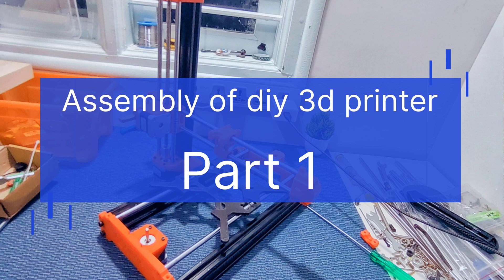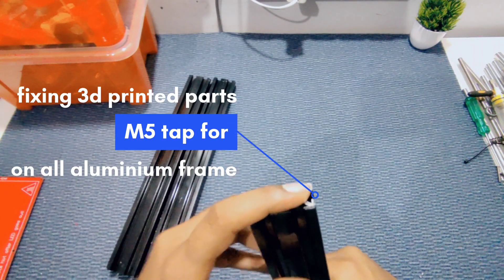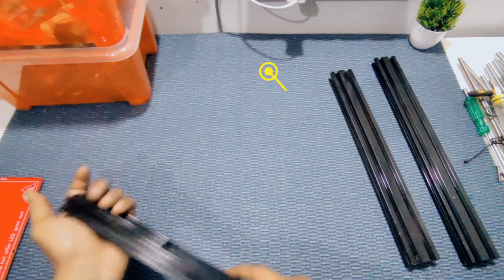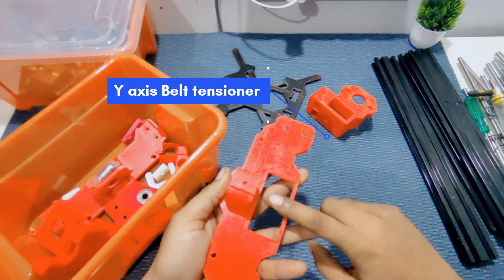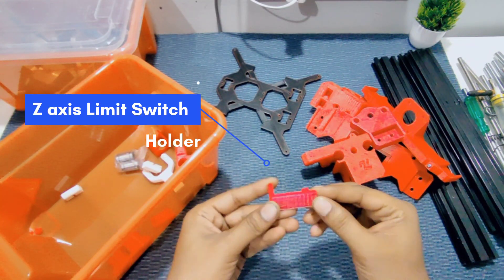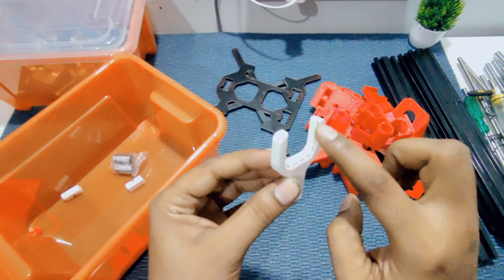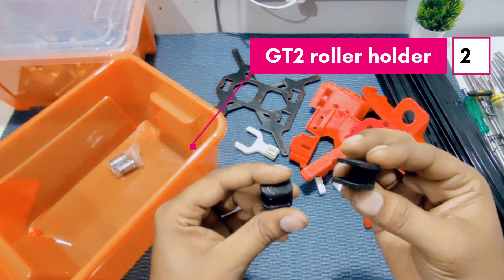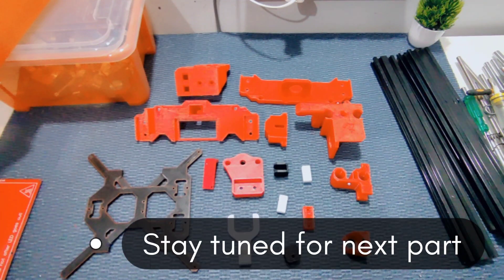Assembly diy 3d printer inspired from prusa Part 1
Update log : 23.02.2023 Assembly of 3d printer part 1 is uploaded (check out in the below link)

Update log : 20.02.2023 The design slightly modified some of printable parts.

Update log : 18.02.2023 The design slightly modified in all printable parts and length of 8mm rods and Al extrusion.

Hello friends

Here my another design of 3d printer, which is cantilever type. the design was inspired from Prusa mini.

I hope you people like my work.

The complete assembly will be uploaded soon.

and also follow our instagram and youtube accounts